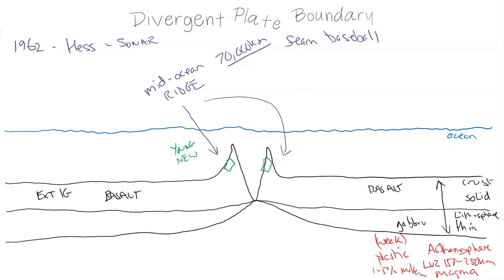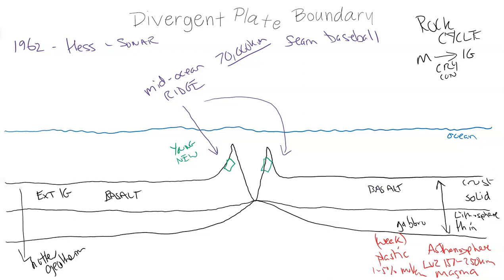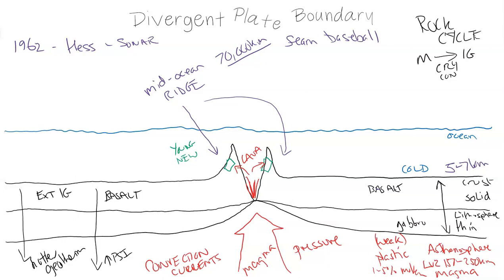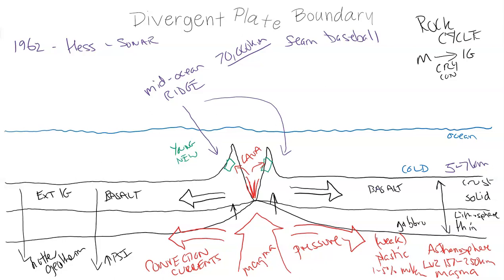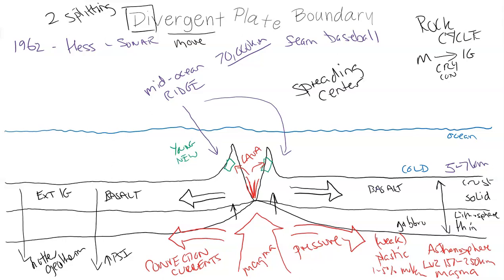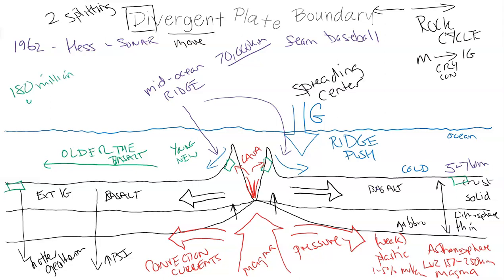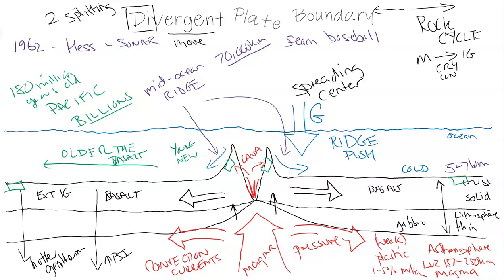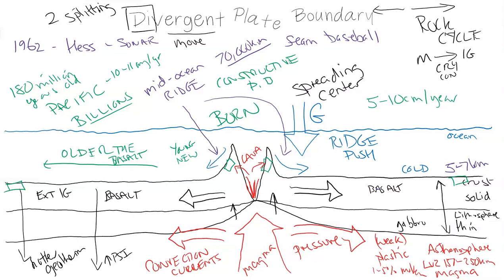What Is A Divergent Plate Boundary?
TESC discuss and illustrates a divergent plate boundary, building details and features, culminating in divergent system focusing on the mid-ocean ridge.